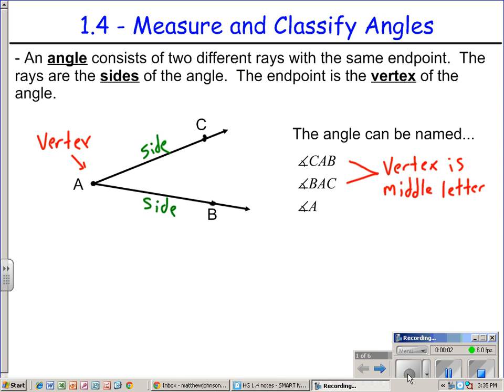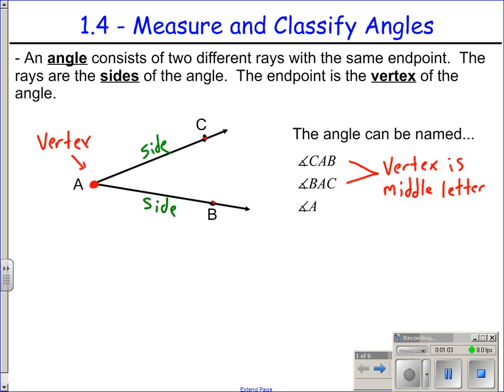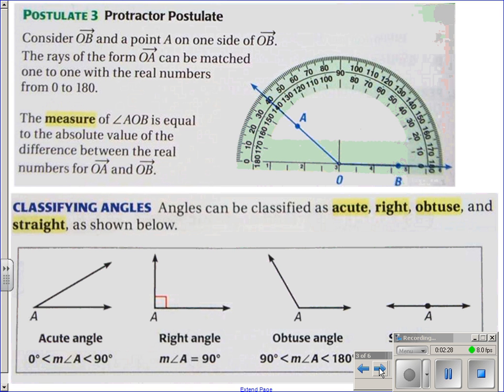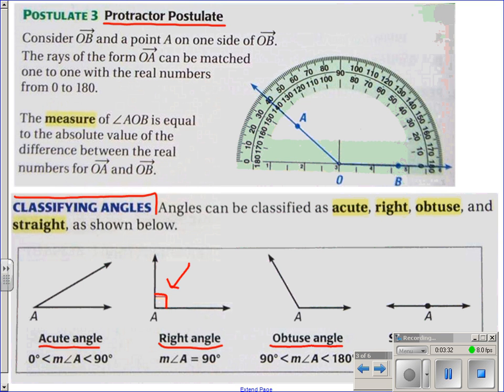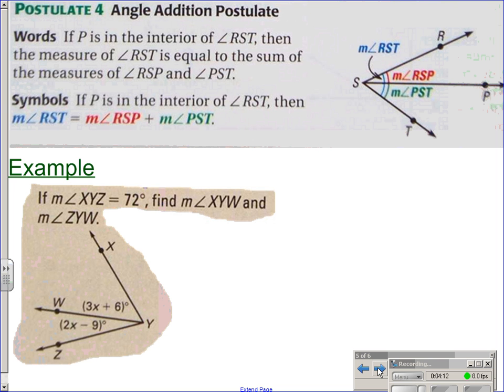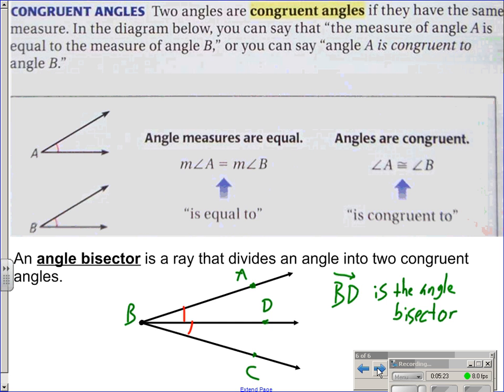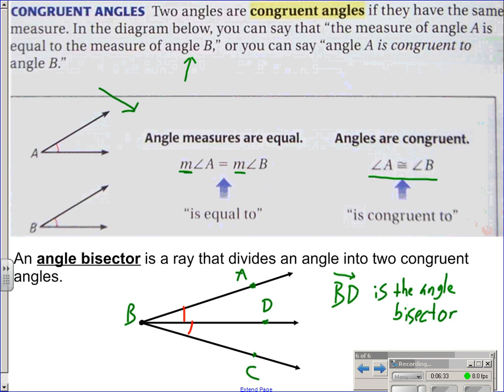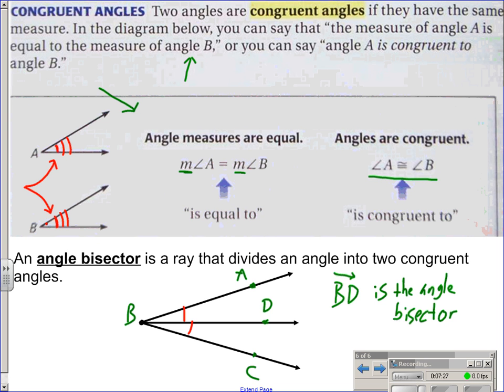HG 1 4 Video